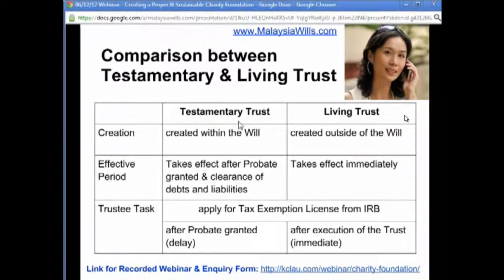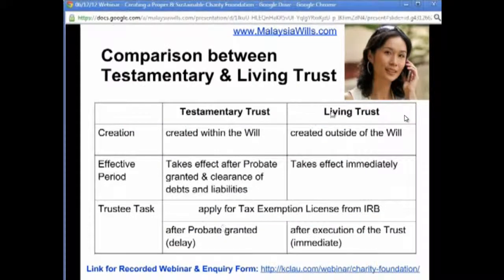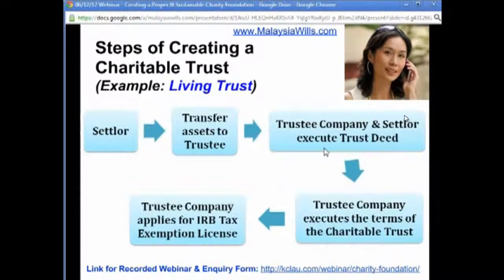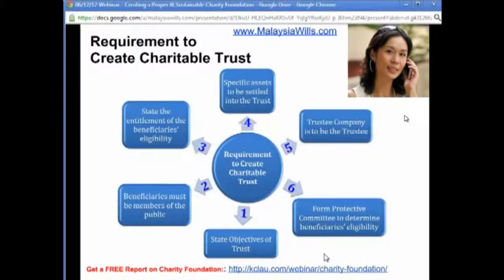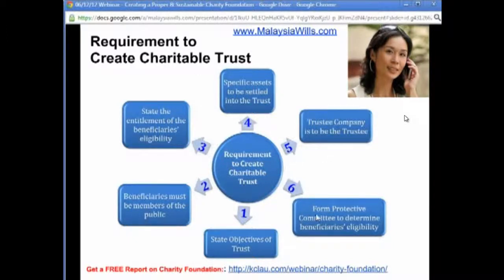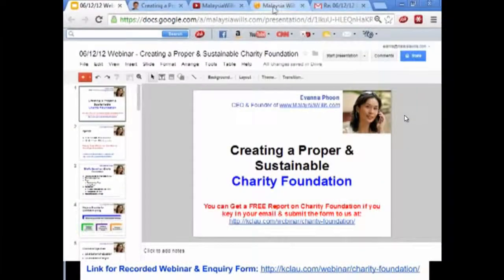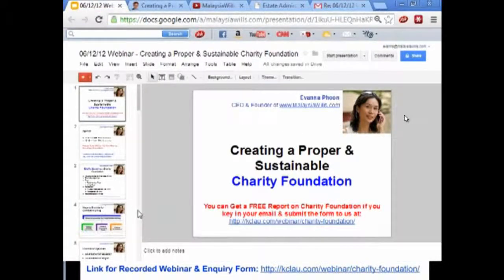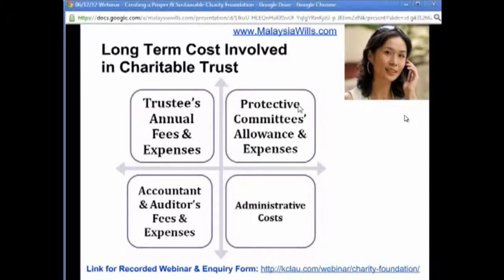Malaysia Wills, Malaysia Trust & Malaysia Estate Planning Video #96